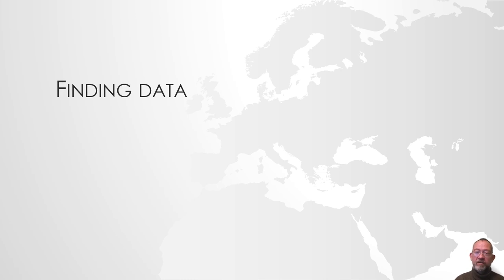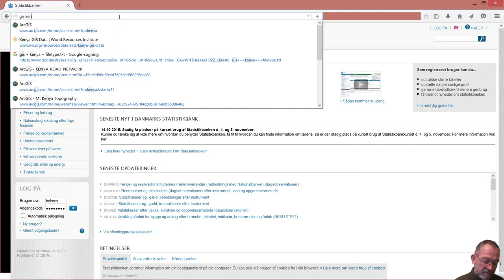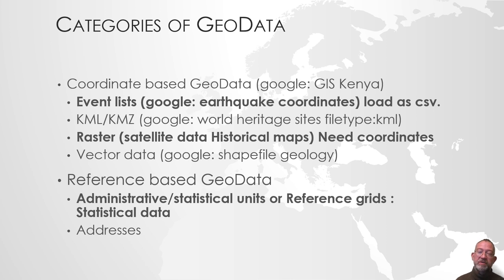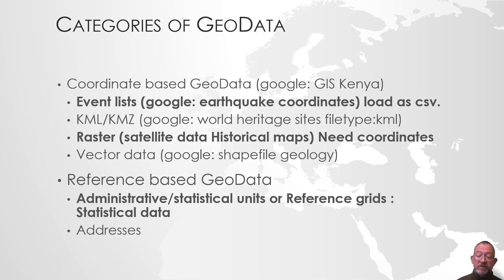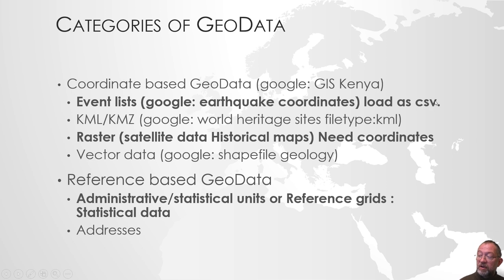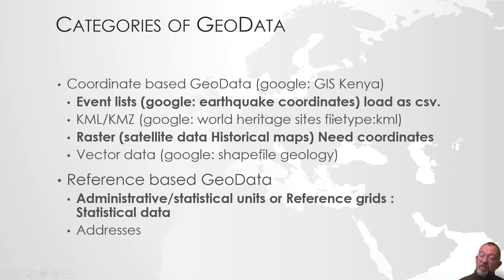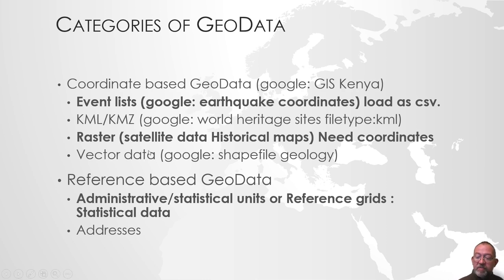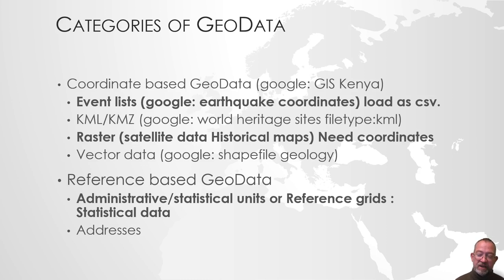Finding data for use in QGIS